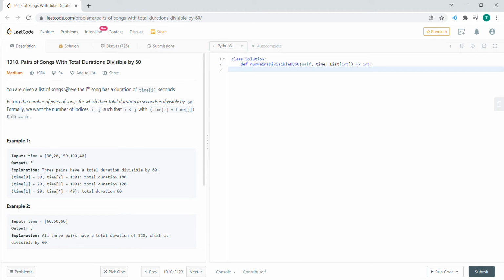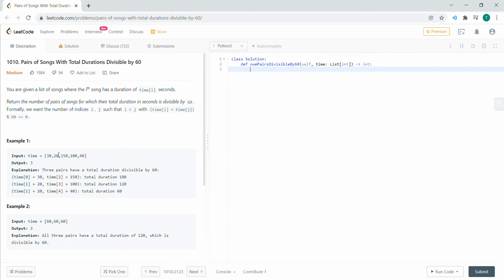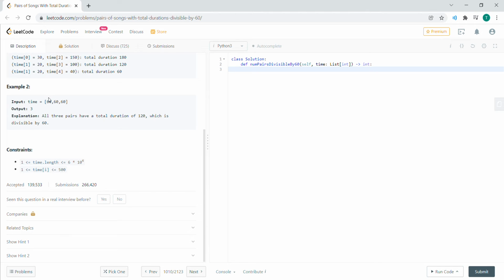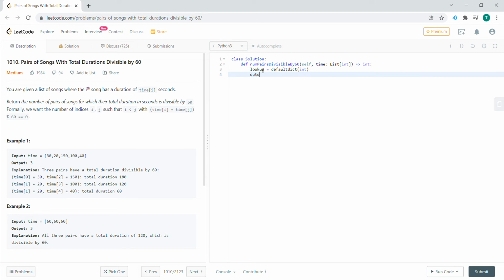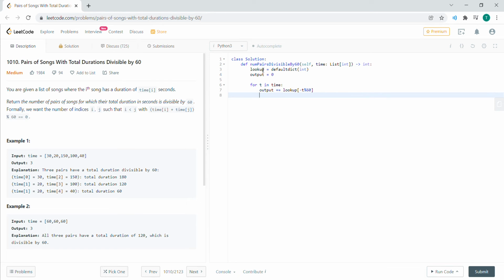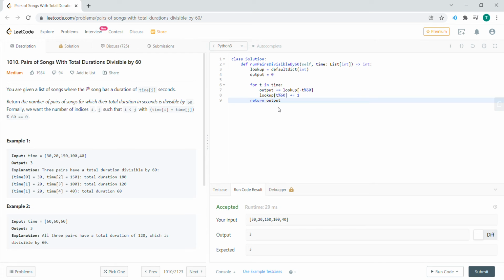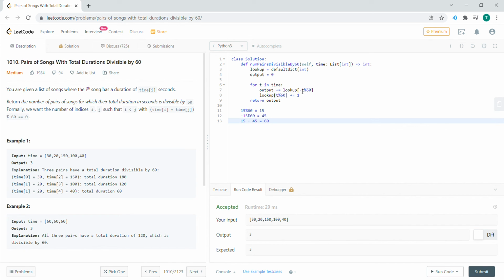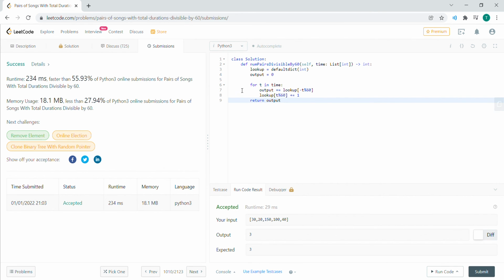January 2/2022 LeetCode Challenge: Pairs of Songs With Total Durations Divisible by 60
Question: 1010. Pairs of Songs With Total Durations Divisible by 60
Approach: Modulus with lookup defaultdict